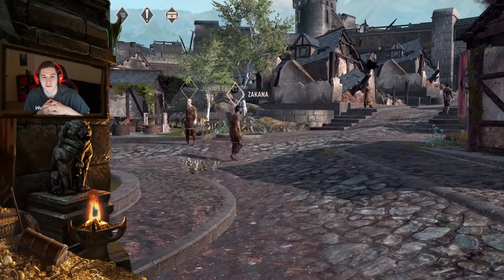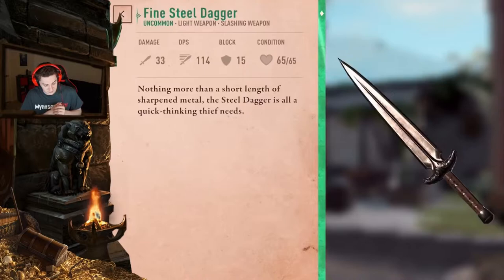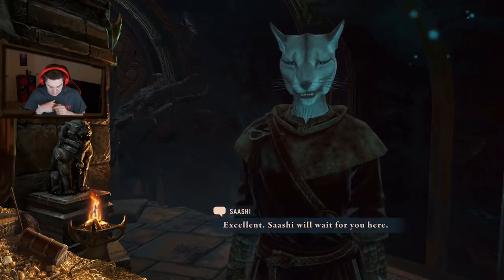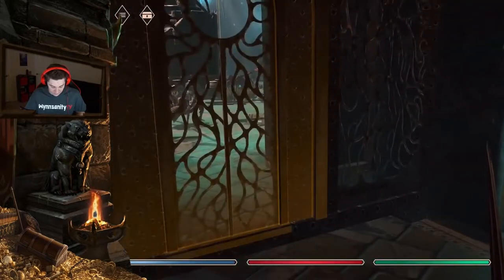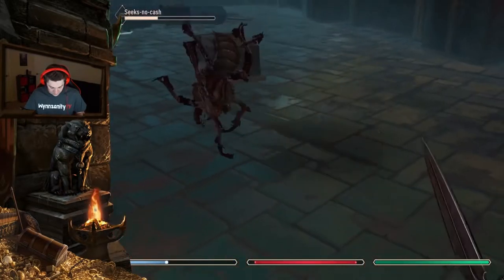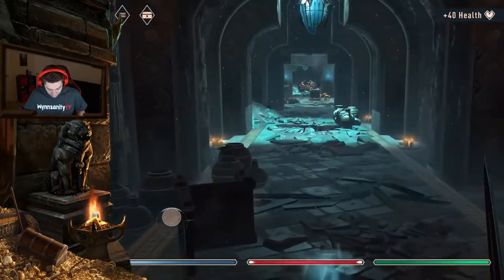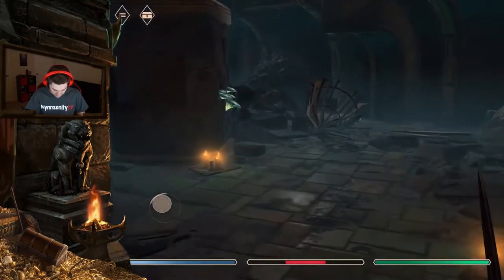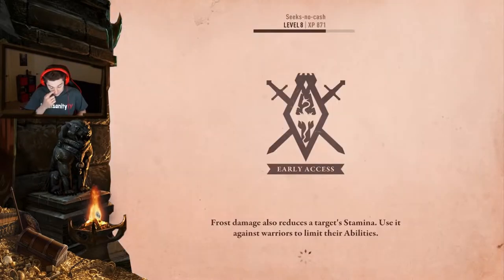Tips to Beat IMPOSSIBLE QUESTS in Elder Scrolls Blades! Early Access